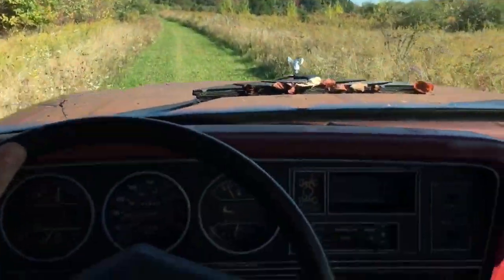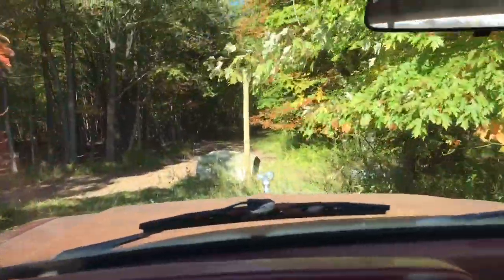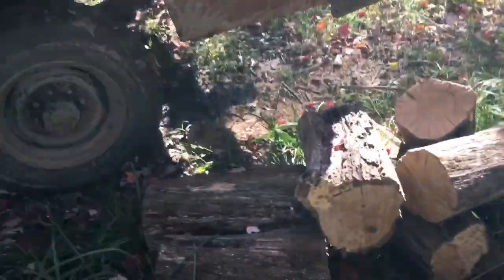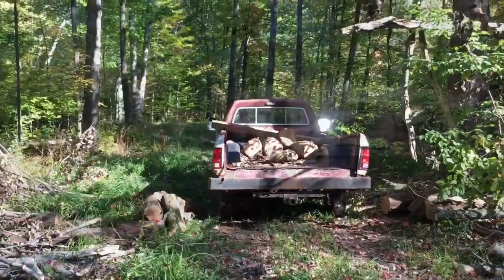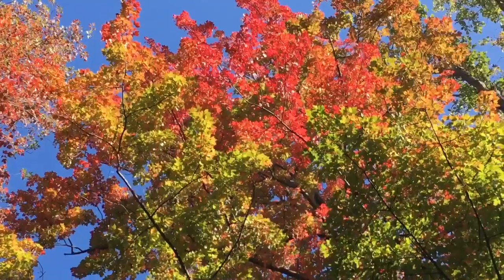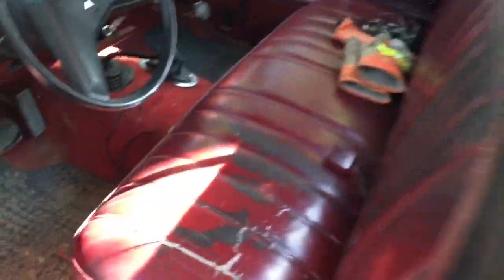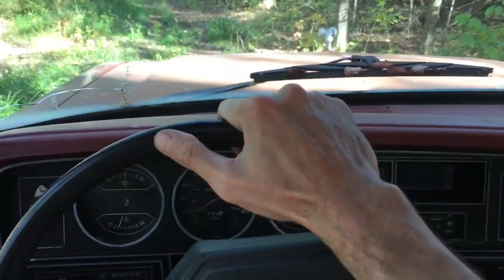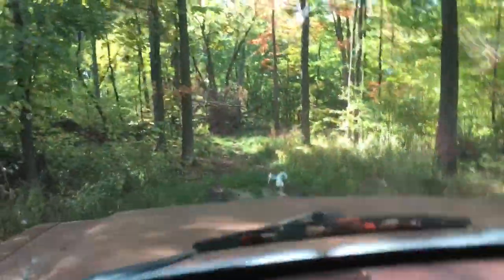Off-Road Madness in the 84 Ram!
Taking my rickety old 84 Dodge Ram to pick up some wood I cut from some downed trees off road, through some heavy clay where it got stuck. This time we have only one option...full RAM speed ahead!

(sorry for the shaky camera work, it was rough riding in there!)